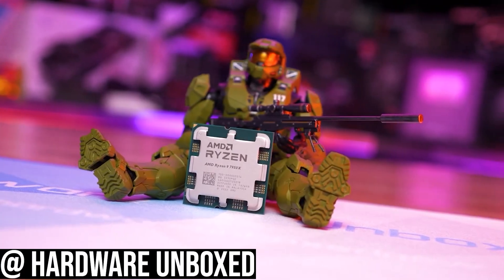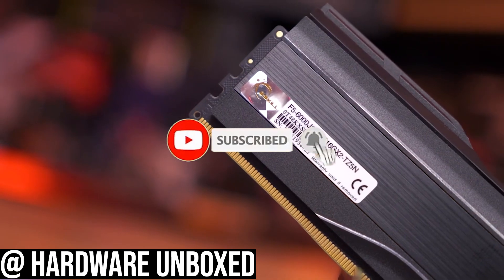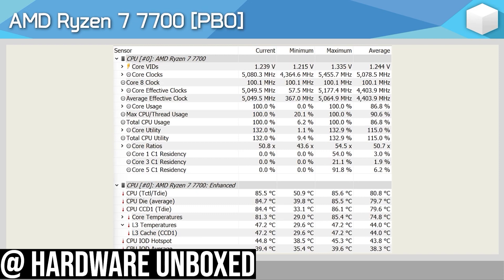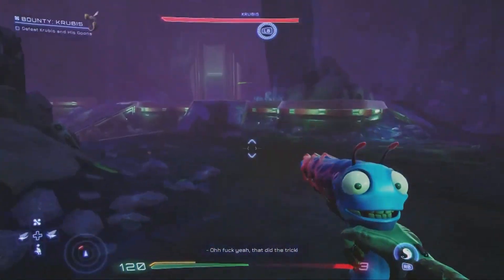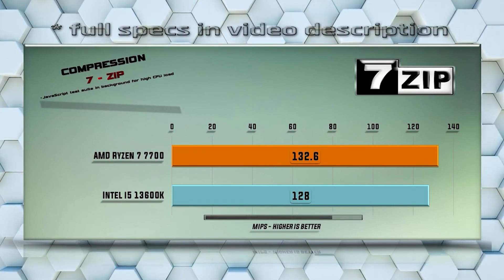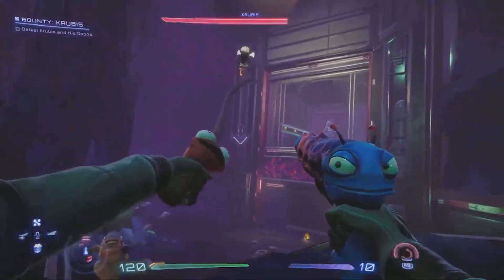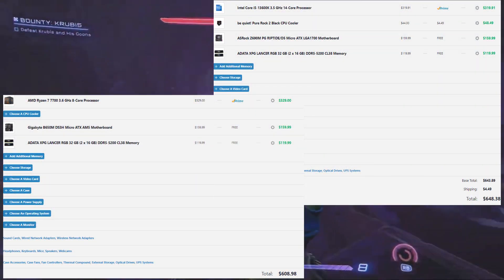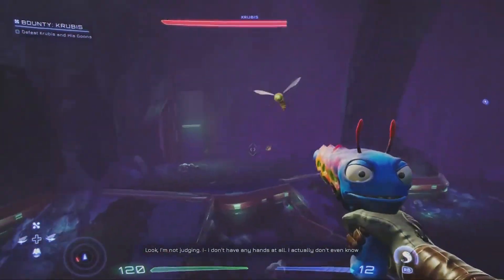Don't Buy Ryzen 7 7700 Before This 🎁 | Best Ryzen CPU to buy in 2023 Ryzen 7700 vs I5 13600k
Hey so today we're discussing the AMD Ryzen 7 7700 Benchmarks compared to intel Core I5 13600k and the benchmarks are on par with the Intel 13600k and it's the best Budget Ryzen CPU on the AM5 platform

🔰🔰 Links 🔰🔰

🟧 AMD Ryzen 7 7700 Processor
🟧 Gigabyte B650m DS3H

🟦 Intel Core I5 13600k
🟦 Asrock Z790m Riptide

⌛ Timestamps
00:00 Why The Ryzen 7700 is Great
00:30 Ryzen 7 7700 Temps
01:05 Ryzen 7 7700 vs I5 13600k
01:50 Ryzen 7 7700 Value
02:20 Should you buy the Ryzen 7700